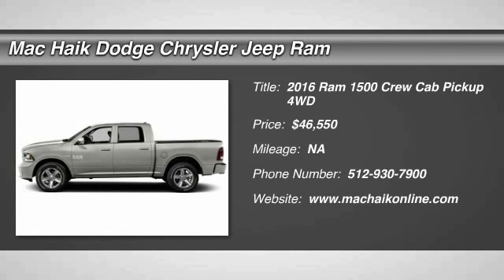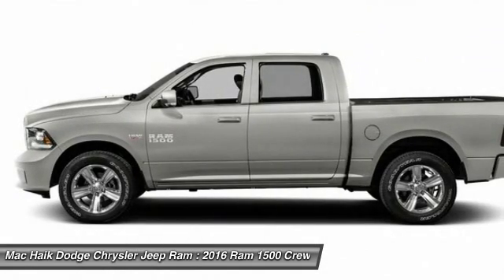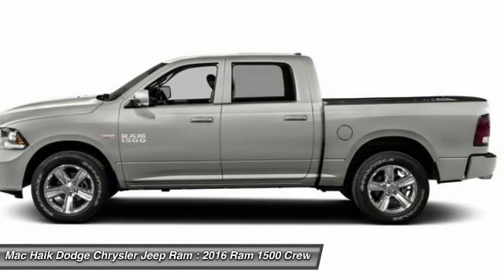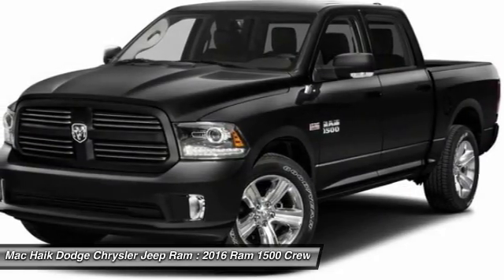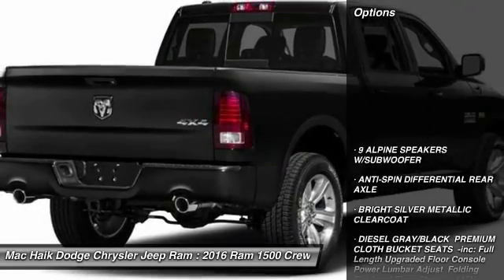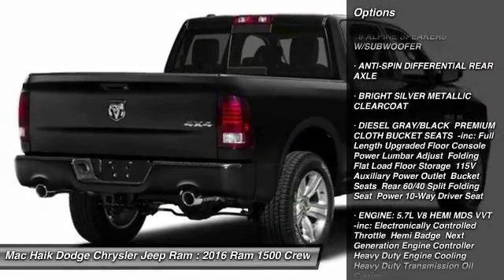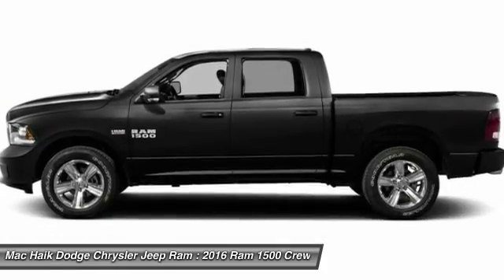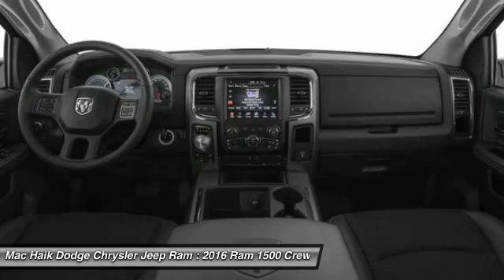2016 Ram 1500 Temple TX DGS318274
2016 Ram 1500 Lone Star - $46550

5255 I H 35 South